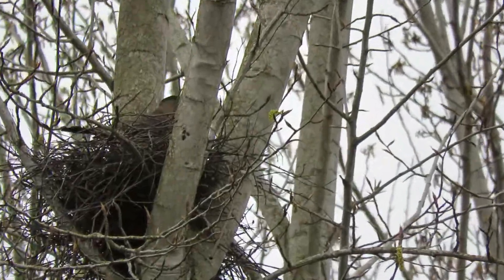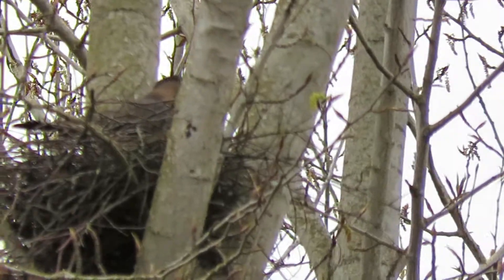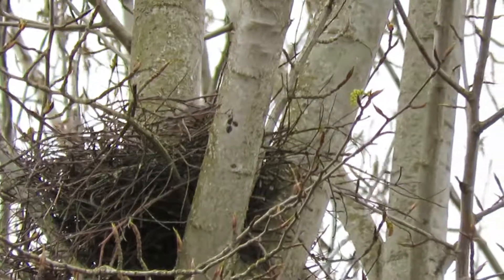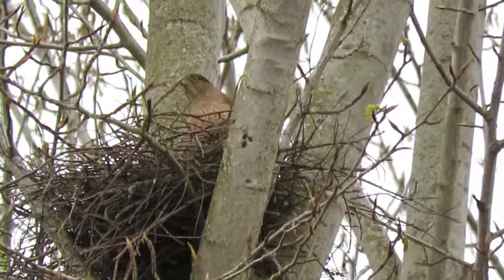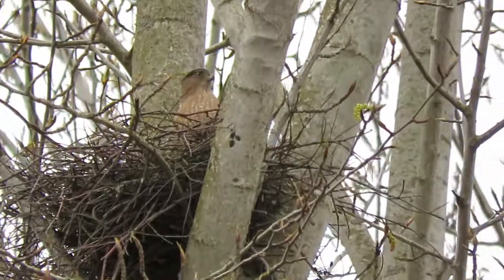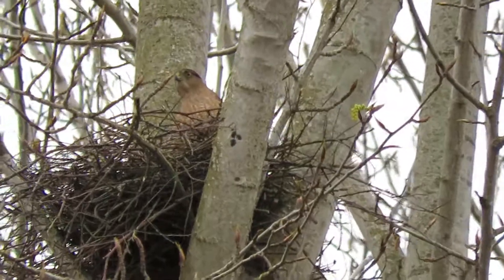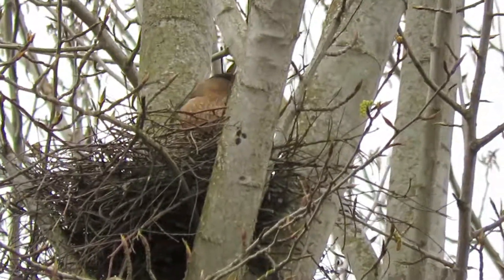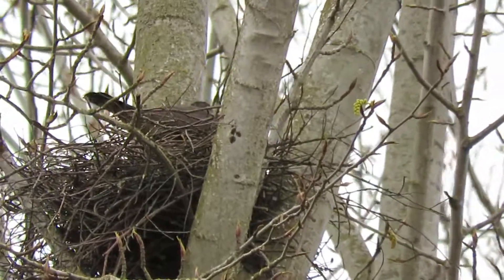03/30/18 O+ Cooper's Hawk in Nest @ 6703 S 234 ST Kent Wa 4351-108